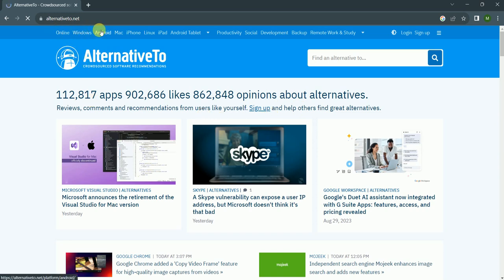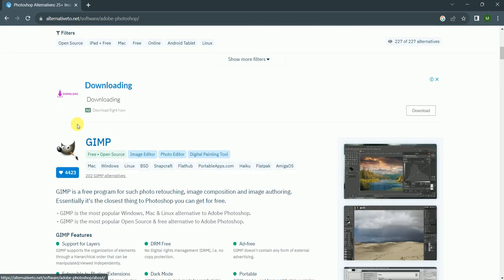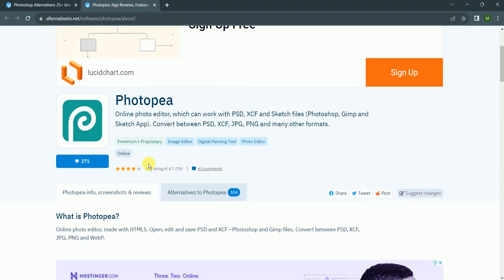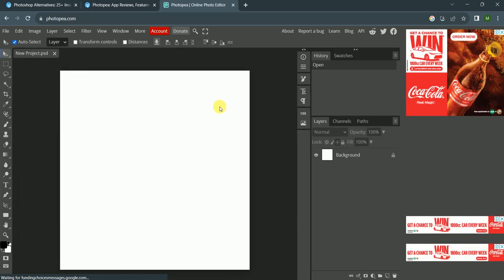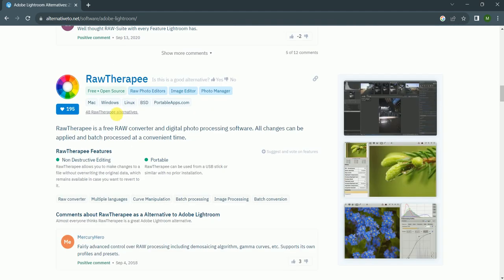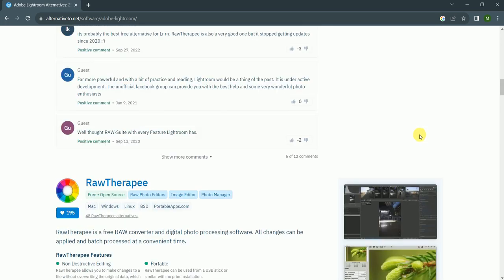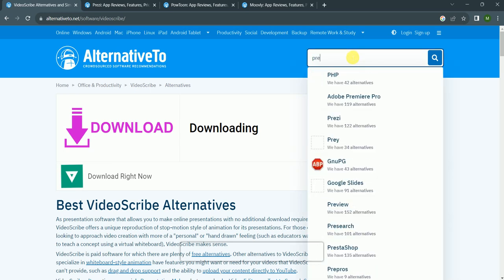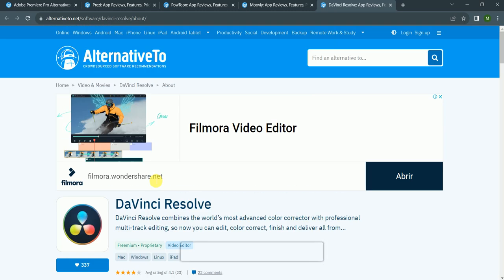Unlock Savings: Top Websites for Free Alternatives to Paid Software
Unlock massive savings with our guide to the 'Top Websites for Free Alternatives to Paid Software.' Say goodbye to hefty software costs and explore these hidden gems for your everyday needs. From graphic design to productivity tools, we've got you covered. Join us to discover the world of free alternatives and revolutionize your software game.